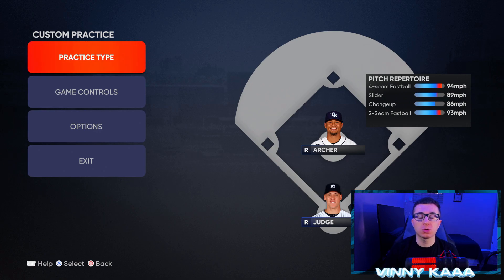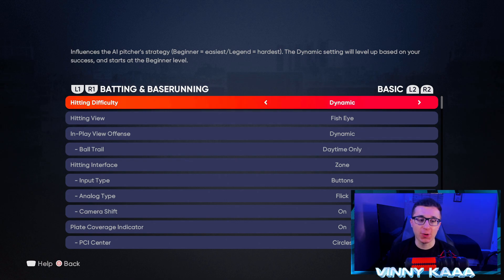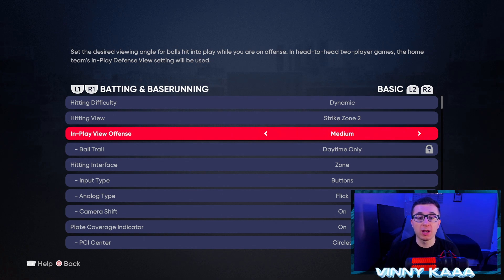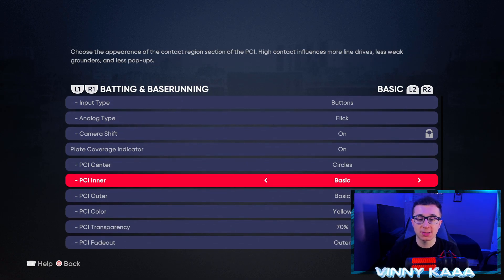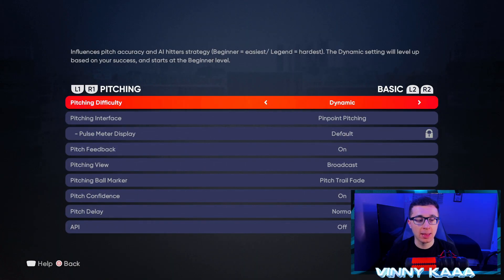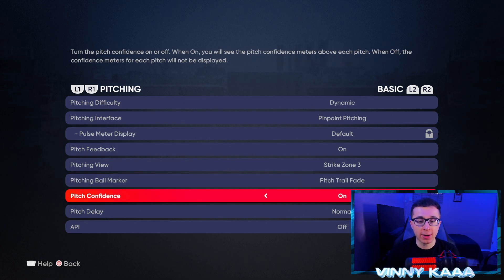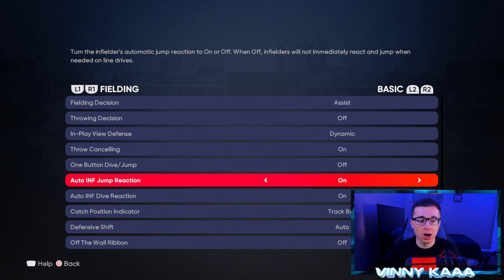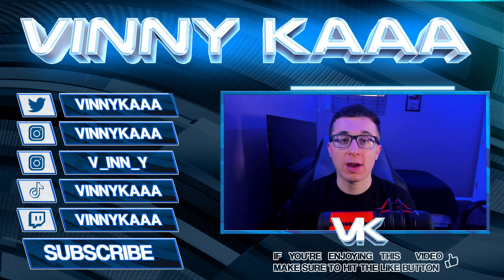BEST Settings For MLB The Show 22 (Hitting, Pitching & Fielding) From A WORLD SERIES Player!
The BEST MLB THE SHOW 22 Settings